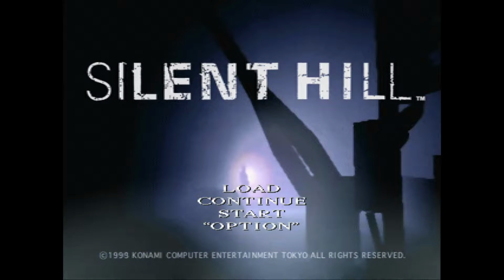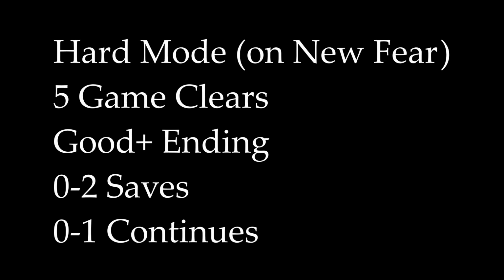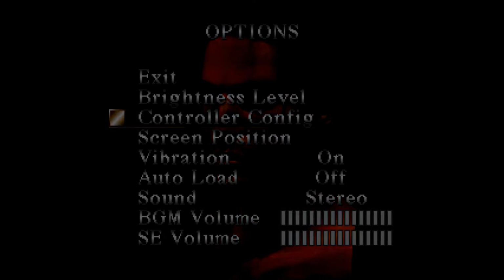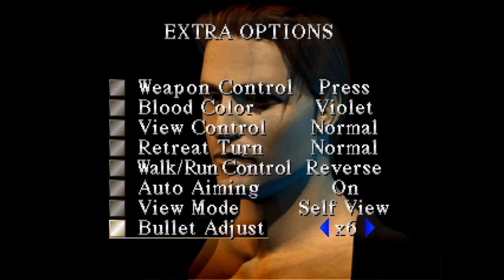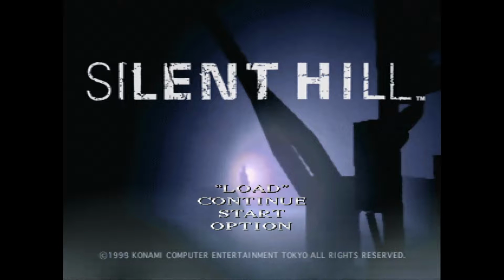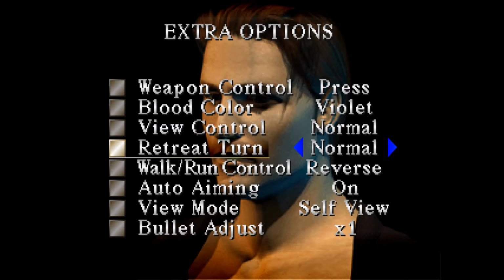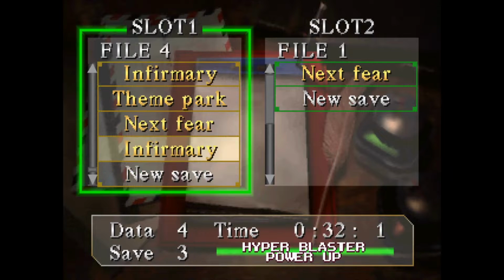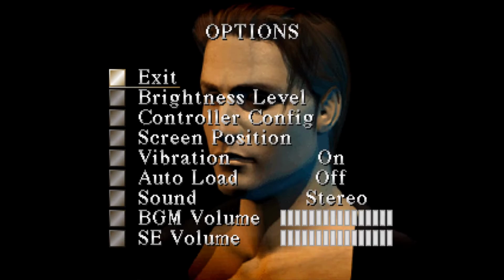Silent Hill 100% - #13 - 10 Star Tips and Tricks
Welcome to part 13 of the walkthrough. If you feel that I have earned it, please consider giving a like. It only takes one simple click.

0:00 Requirements
0:28 Menu presets
1:41 Pausing the timer
2:10 How to cheat at the shooting accuracy requirement
2:42 Try to avoid using shotgun
2:49 Where you should save (save before Incubus if uncertain)
3:33 Briefly going over some enemies

I provide two different 10 star videos (both with live commentary from me) below. One of them uses bullet adjust, and the other does not. I recommend watching the one with bullet adjust if you need a video walkthrough; the "no bullet adjust" version is more for show-off and entertainment purposes, and is not really a walkthrough.

This video is part of a 100% Silent Hill 1 let's play/guide that you can check out below. In that walkthrough an endings guide and extras guide is also provided. I've also done walkthroughs of Silent Hill 2, 3, and 4 as well, all with 10 star videos and extras videos provided.

The current 10 star world record run as of this video (don't use extra items like this run does, he can use them often because he completed the game 100 times. The more completed games you have, the more you can use them.)

Additional useful stuff to know

Yes, that Scratcher is dying. Just leave before the death animation finishes, and Scratchers will respawn. You can even see me do this (though unintentionally) in my 10 star run.

I've done a lot of testing, and I've come to the conclusion that the best way to get out of enemy grabs is to mash r1+l1+x+square while rotating the analog stick. I'm fairly confident that the other buttons (triangle, circle, r2, l2) don't even assist at all in breaking free. It would surprise me greatly if there is a faster, better way to mash in this game. Trust me ;)